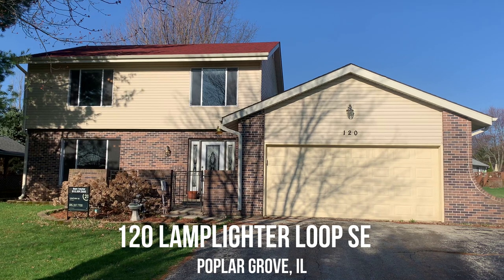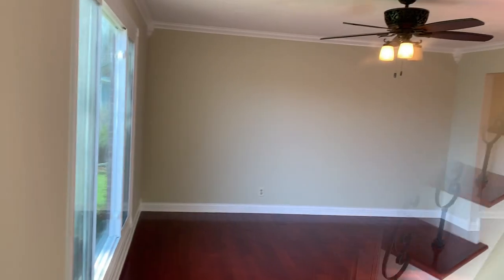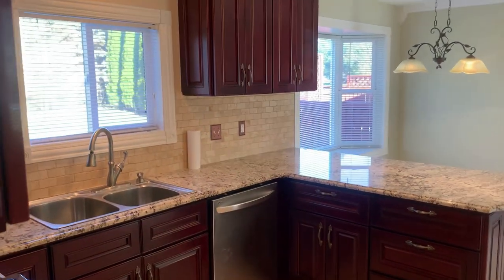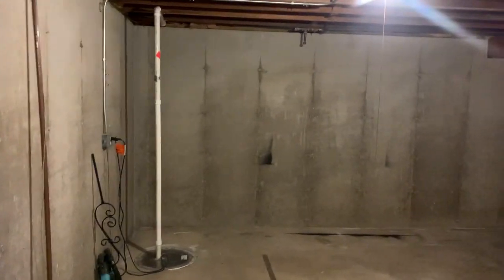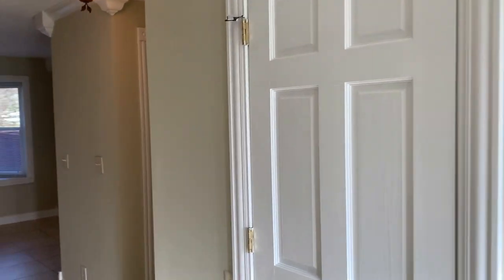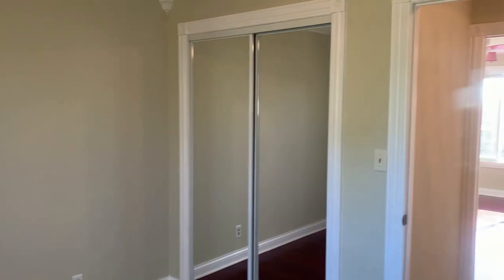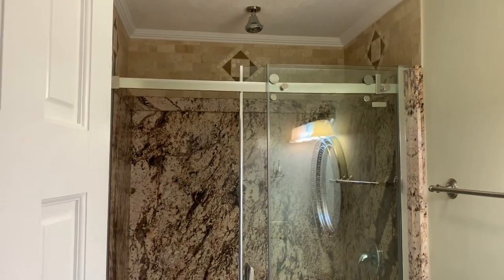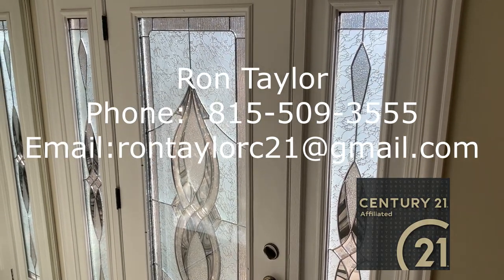120 Lamplighter Loop SE, Poplar Grove, IL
This home is located in Candlewick, a gated community surrounding Lake Candlewick.  Tons of amenities for you to enjoy as a property owner.